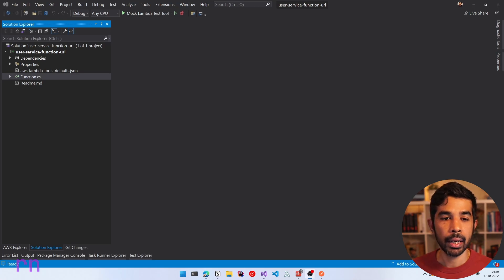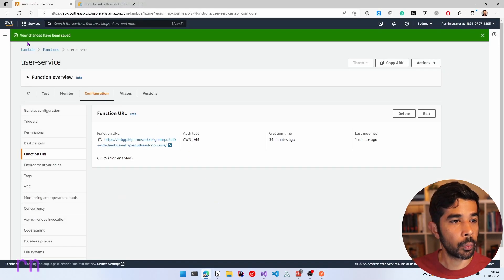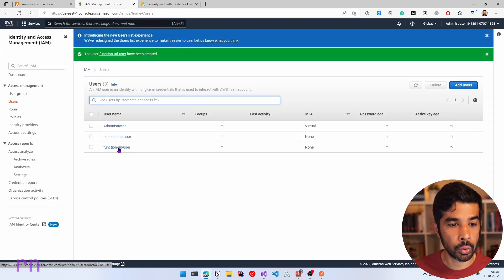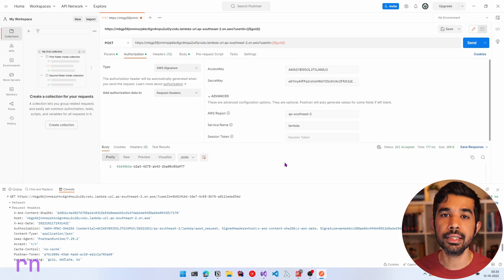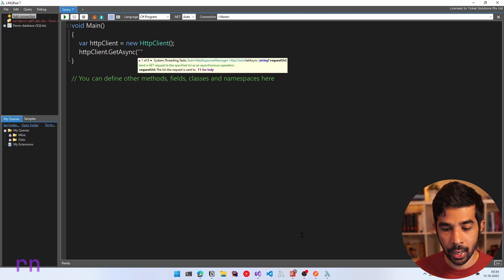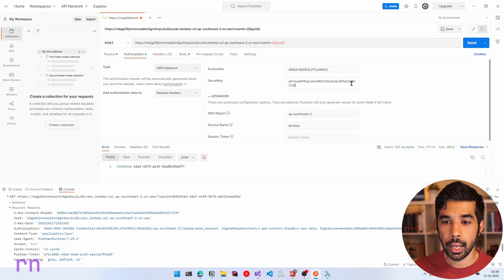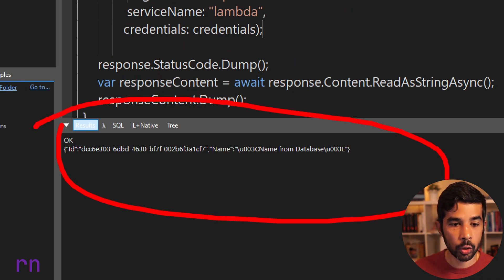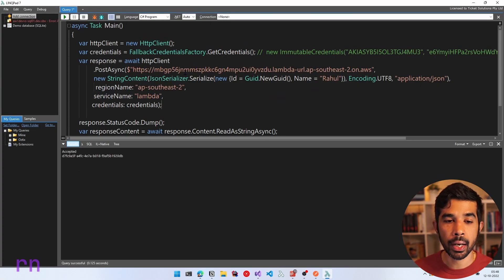FUNCTION URLs - Authenticating and Securing | AWS Lambda | .NET ON AWS | AWS Serverless | Amazon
Hey 👋A AWS Lambda Function URL is a dedicated HTTP(S) endpoint for your Lambda function.

When enabling Function URLs Lambda automatically generates a unique URL endpoint. Once you create a function URL, its URL endpoint never changes. Function URLs are a good choice for a single-function microservice with a public endpoint that doesn’t require the advanced functionality of API Gateway.

In this video let's learn how to set up authentication on Function URLs using AWS_IAM Auth Type. Once enabled we will see how to use IAM User credentials to invoke the Function URL securely. We will see this using Postman and also from another .NET application. I will also show how to use credentials configured in the environment the application is running on.

00:00  Introduction
01:30  Recap of Function URL
02:19  AWS_IAM Auth Type
03:04  Making POST Request
03:55  Adding IAM User
04:53  Request from Postman
06:15  IAM Permissions
08:54  Request from .NET App